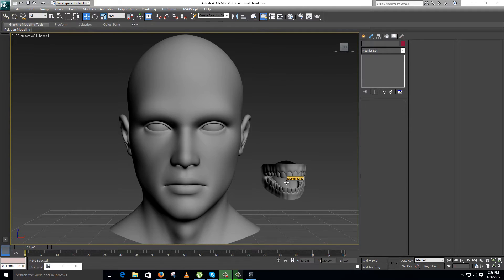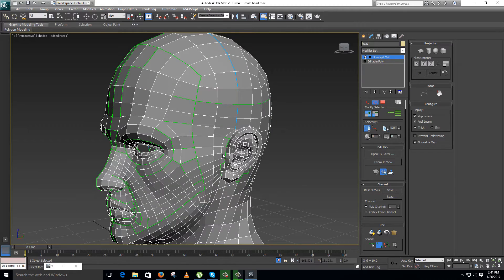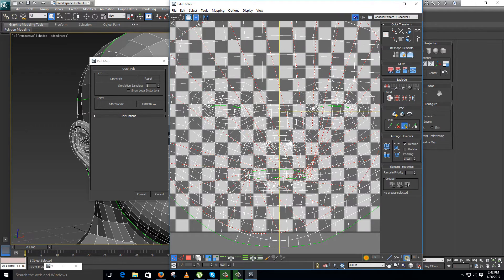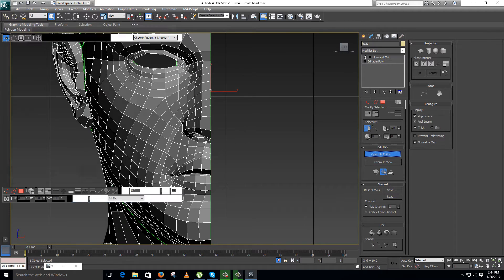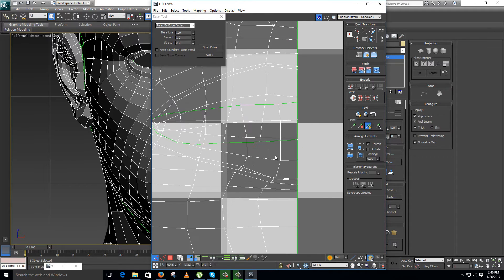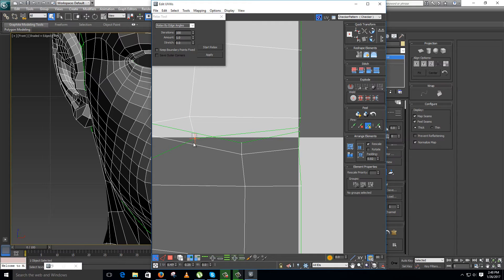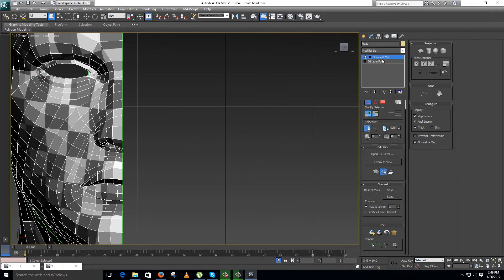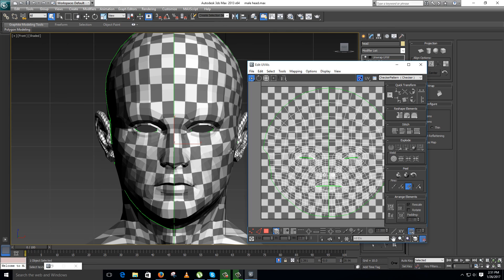Pelt Mappping in 3ds max unwraping face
In this video you will learn to unwrap face using pelt mapping in 3ds max